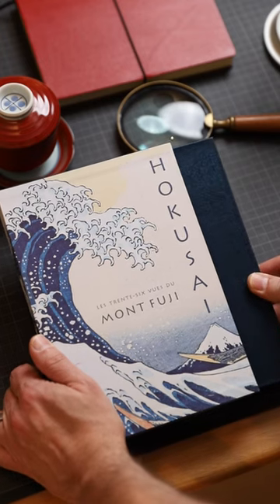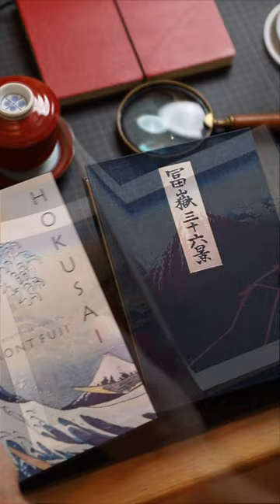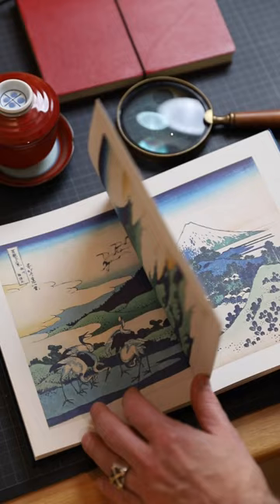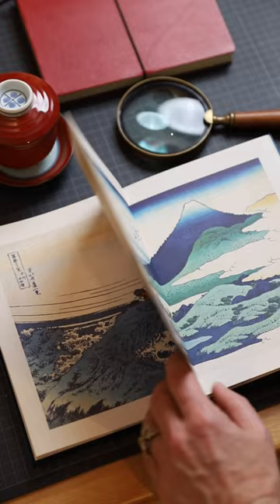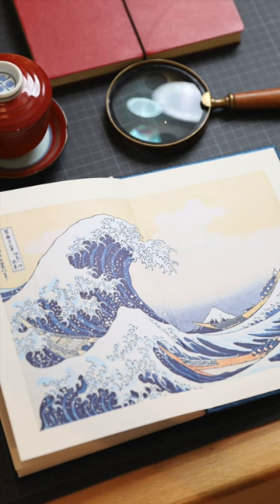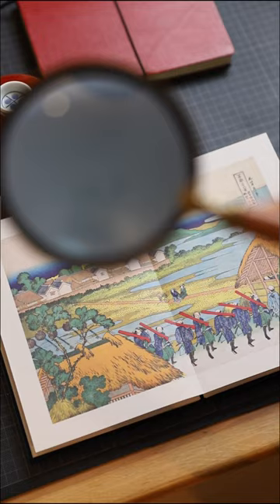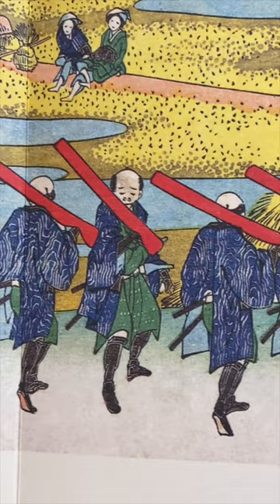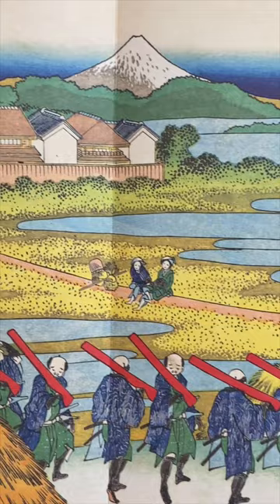Hokusai - 36 views of mount Fuji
The 19th century Japanese Artist Hokusai, made 36 different views of mount Fuji. It are beautiful woodblock prints that made are affordable to a wider group of people.
I especially enjoy the view with
in the foreground a group of Samurais
carrying their guns.
If you are interested to own this copy
you might like to consider to buy it online
at a place that share their profit with local bookstores.
I wish you a wonderful day 🌟📚📖🌟😊